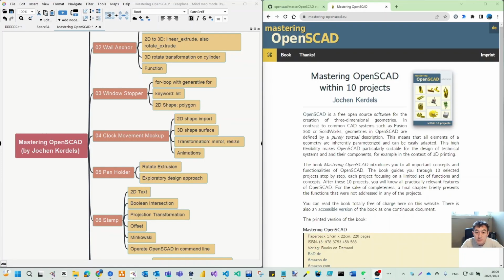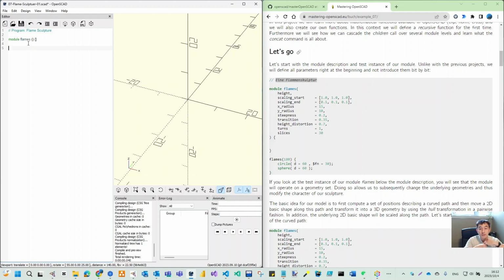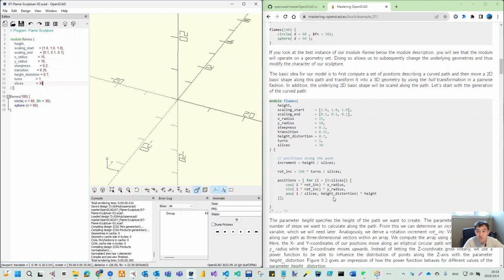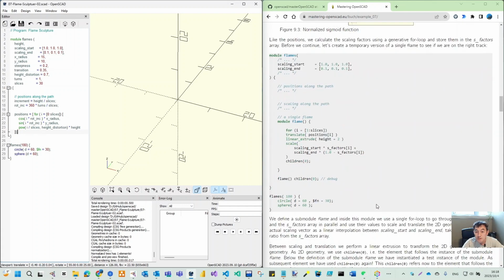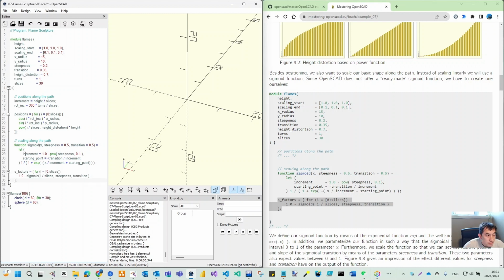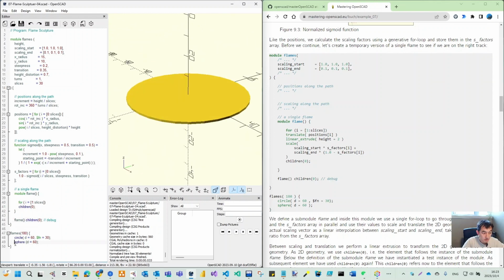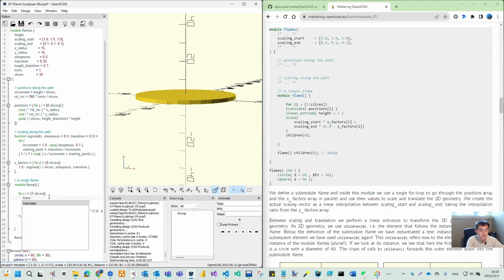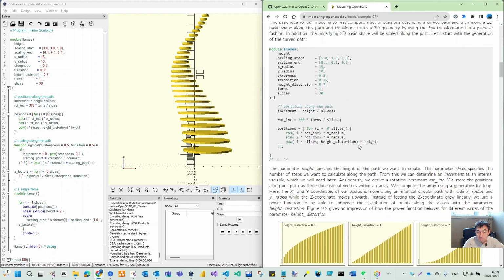Mastering OpenSCAD 07 - Flame Sculpture - 01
In the majority of cases, OpenSCAD is used for the design and geometric description of technical systems or components. However, this does not mean that organic shapes could not also be created with OpenSCAD. In this project we will create a flame sculpture that we will model using a number of mathematical functions.